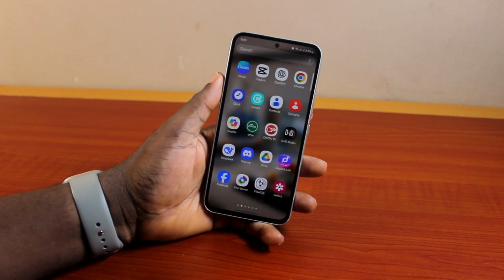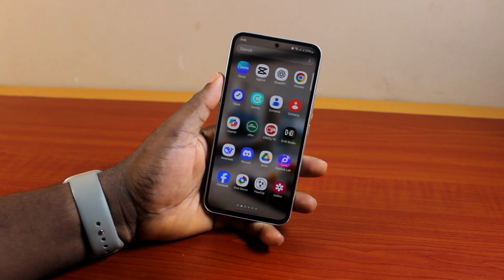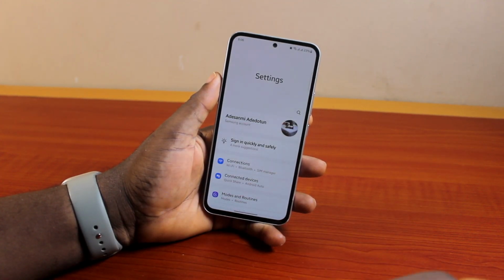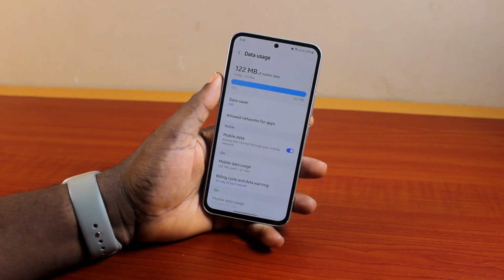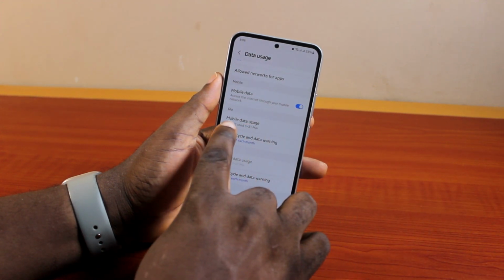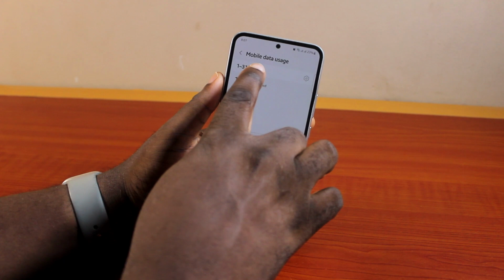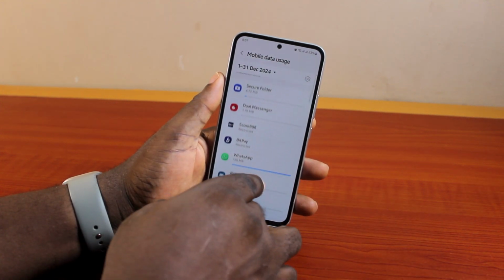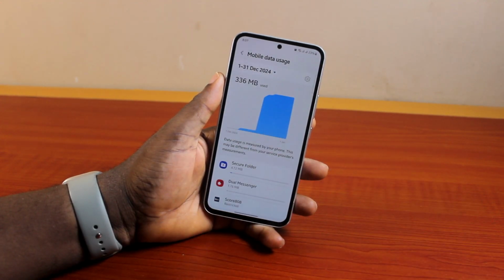How to Check Data Usage in Samsung Mobile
This tutorial will teach you how to check data usage in Samsung Galaxy phone.

Cheap iPhone
Cheap Samsung Phone
Cheap Apple Watch
Cheap Digital Camera
Cheap YouTube Microphone
Cheap MicroSD Card